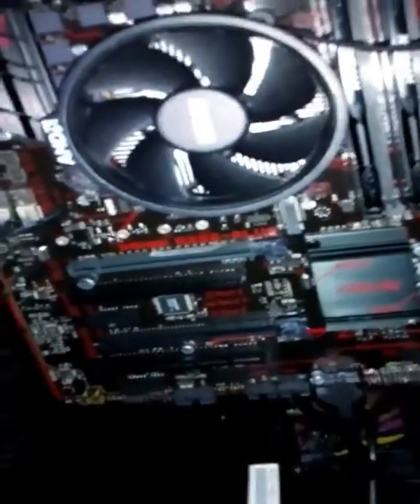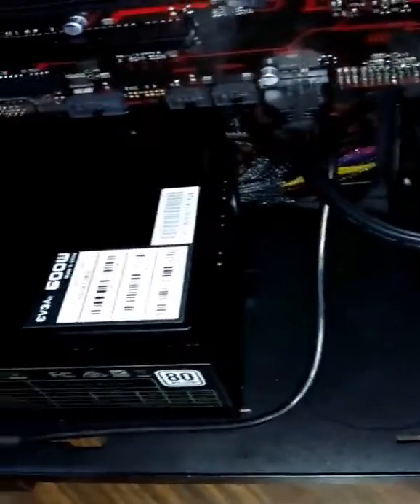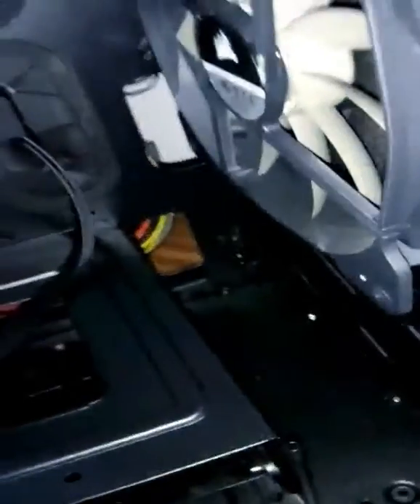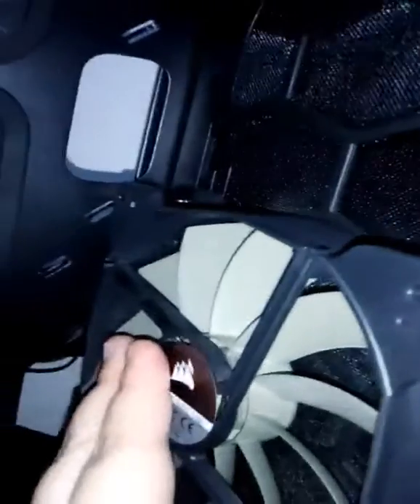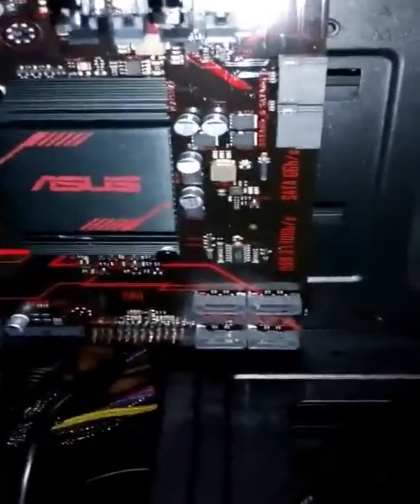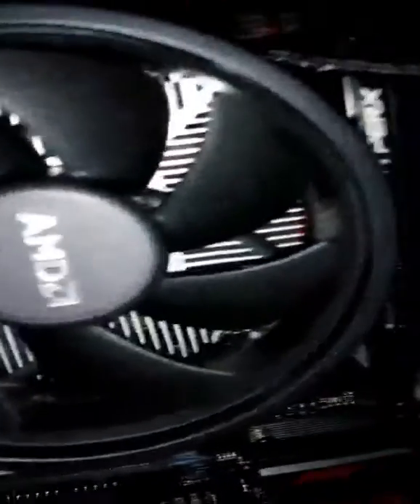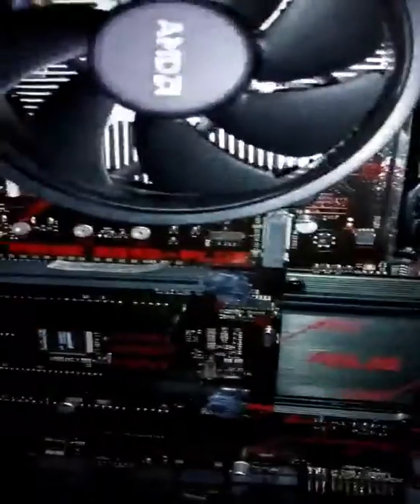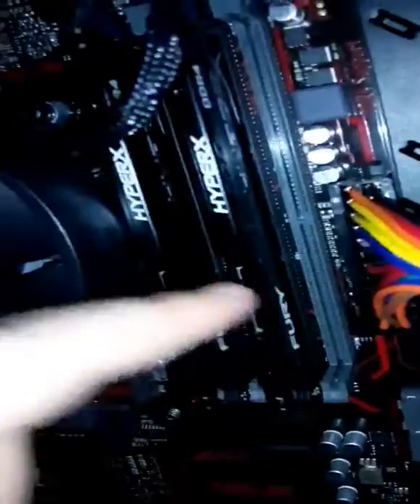Dumb Boi Does Cable Management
You have to turn up the volume towards the end ;; I think I blocked the mic with my finger or something.

Pd: this video was recorded a few hours ago but anyway. Still I'm glad I didn't mess up at all xd
Also photos of the finished thing are on Twitter (@/champivenao)

Pd2: I ended up cleaning all my room again and taking away my curtains bc basically they were the dust problem.

Roia Oxiide

- Forbidden purple stream platform @/champivenao

Basically I'm champivenao everywhere (if not, I'm ChampignonofCyrodiil or champicyrodiil )